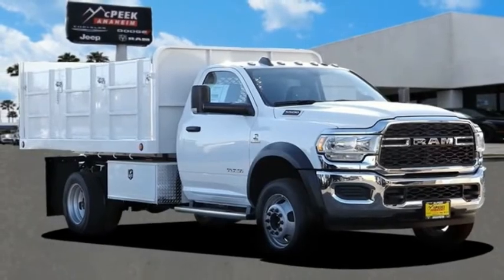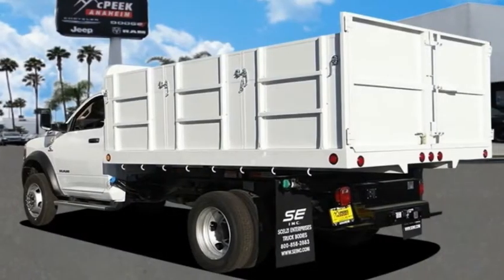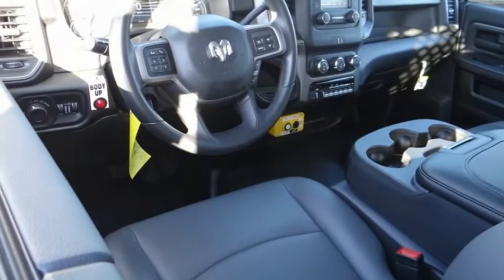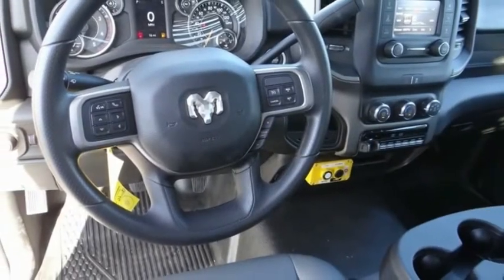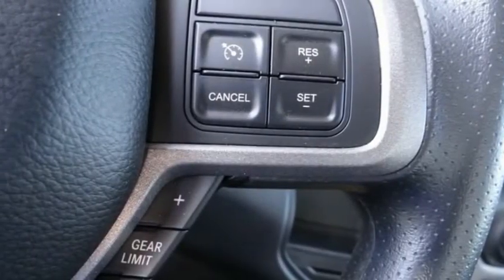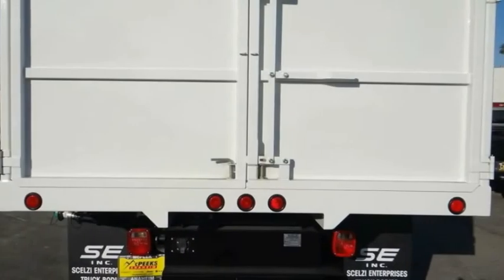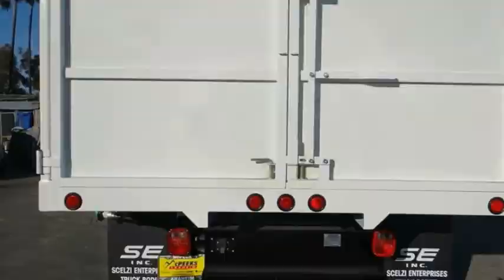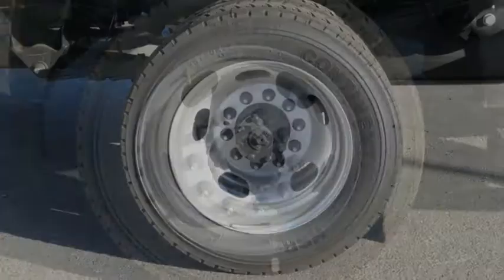2020 Ram 5500 Chassis Cab ORANGE COUNTY,VILLA PARK,GARDEN GROVE,ORANGE,FULLERTON L322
2020 Ram 5500 Chassis Cab Tradesman 4x2 Reg Cab 84 CA 168.5 WB

1221 S. Auto Center Dr.

MCPEEK'S CDJR OF ANAHEIM PROUDLY SERVING ORANGE COUNTY, VILLA PARK, GARDEN GROVE, ORANGE, FULLERTON, AND SURROUNDING SOUTHERN CALIFORNIA LOCATIONS. THIS WHITE 2020 Ram 5500 CHASSIS CAB IS EQUIPPED WITH A 6.7 L, AUTOMATIC TRANSMISSION, AND RECEIVES AN ESTIMATED . OR VISIT US AT 1221 S. AUTO CENTER DR. ANAHEIM, CA 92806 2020 Ram 5500 CHASSIS CAB Tradesman 4x2 Reg Cab 84 CA 168.5 WB Bright White Clearcoat 2020 Ram 5500 Chassis Cab Tradesman RWD Aisin 6-Speed Automatic Cummins 6.7L I6 Turbodiesel INTERIOR & EXTERIOR PROFESSIONALLY DETAILED FOR DELIVERY. Stock #: L322 | VIN: 3C7WRMBL0LG113187 | 2020 Ram 5500 Chassis Cab Tradesman 4x2 Reg Cab 84 CA 168.5 WB McPeek's CDJR of Anaheim